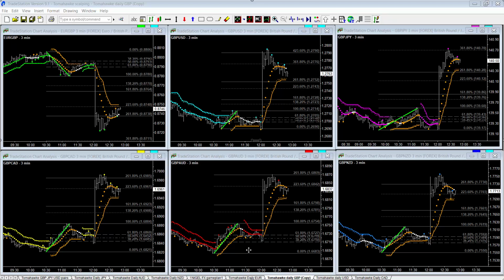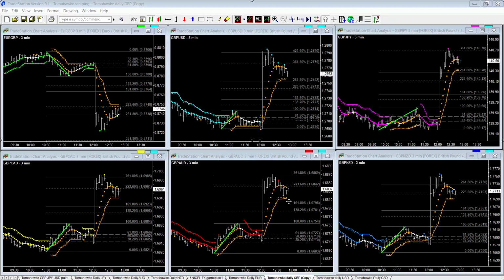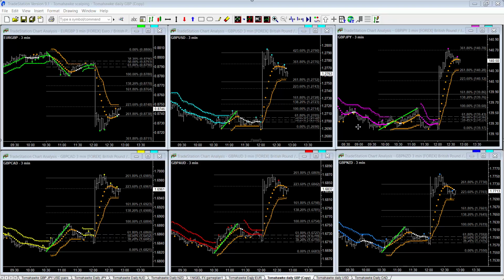Price structure through the Bank of England Interest rate decision